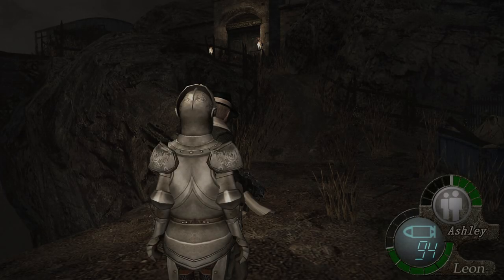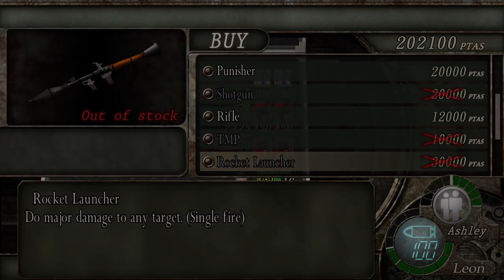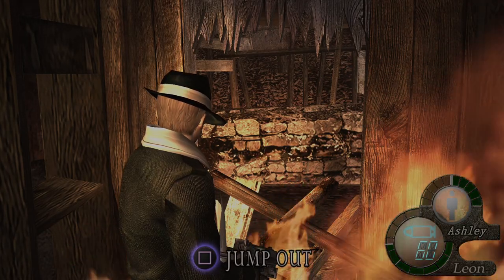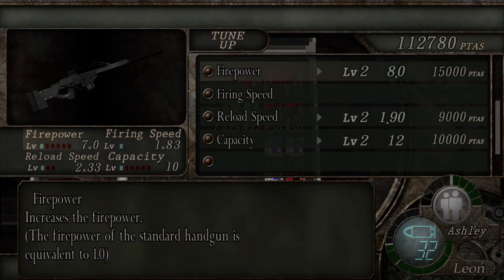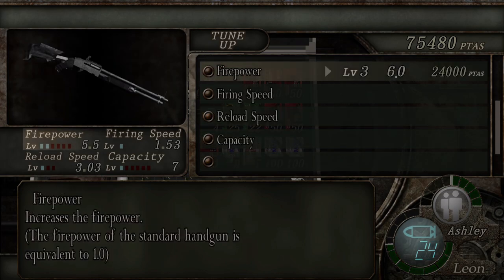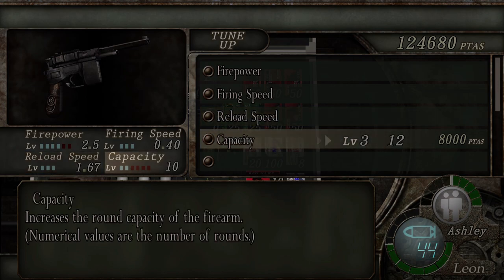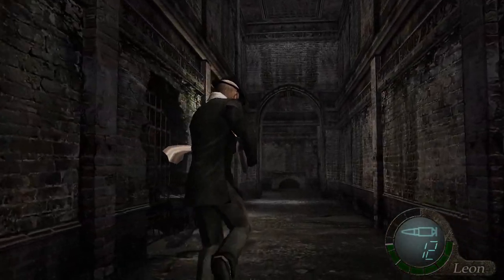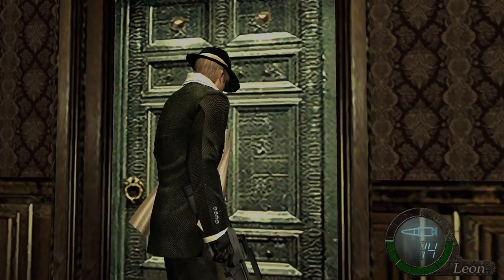Resident Evil 4 - Full Playthrough - Episode 4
Resident Evil 4 is one of my all-time favourite games, so why not have another playthrough?